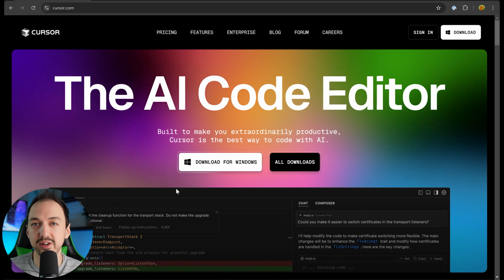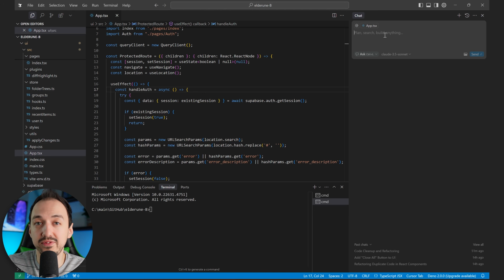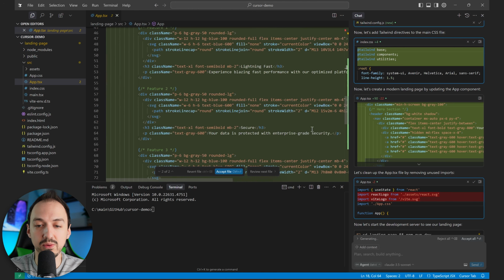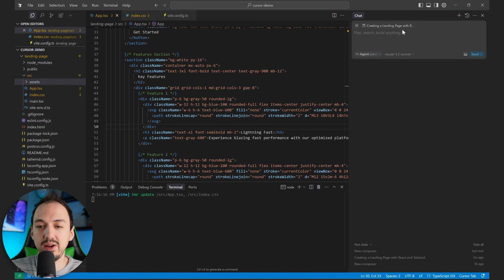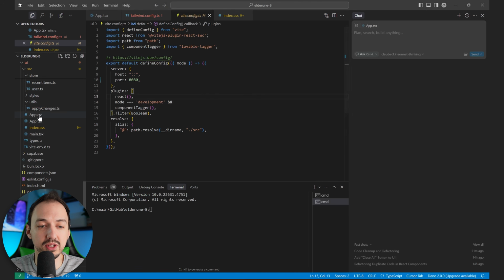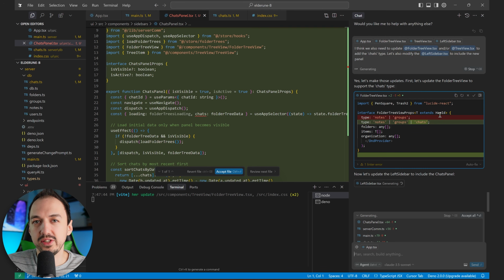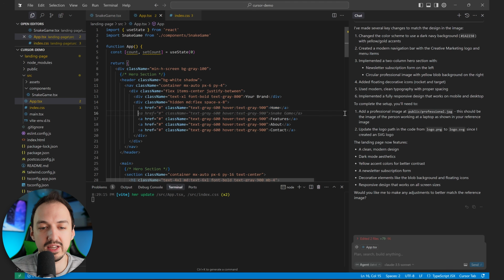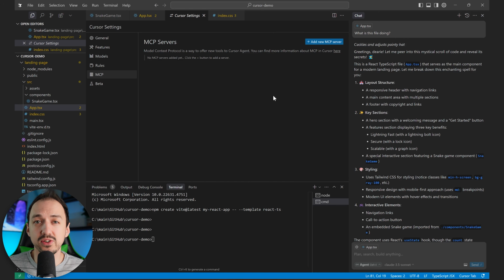Cursor AI Tutorial for Beginners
Cursor is a powerful new AI-powered code editor that makes coding much faster with the help of AI. In this video I will show you how to code with  Cursor Agents and all of the other Cursor AI features.

🚀 In This Video, You'll learn:
- How to use Cursor Agents
- Coding with Cursor and Sonnet 3.7
- How to code with Cursor AI
- Cursor coding tips
- What are MCPs

💡 Perfect for Viewers Interested in:
- Software Development 2025
- Latest AI tutorials
- Cursor AI for beginners

Chapters:
00:00 - Getting Started with Cursor
01:01 - Cursor Panel Layout
03:20 - Cursor AI Chat
05:36 - Cursor Agents
08:18 - Troubleshooting & Iterating
10:23 - Building New Features
13:09 - Cursor 'Ask' Mode
14:56 - Real World Cursor Agents
19:36 - AI Context Features
21:54 - Auto-complete + AI Features
24:42 - Cursor Rules
25:54 - MCP Servers